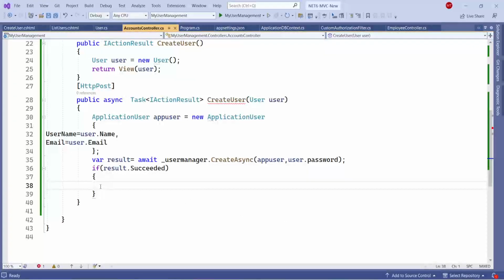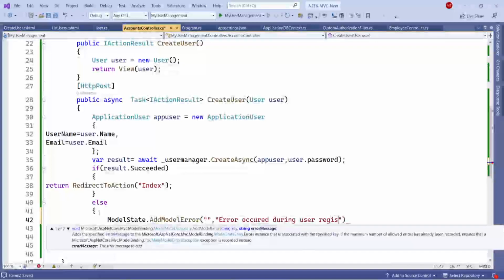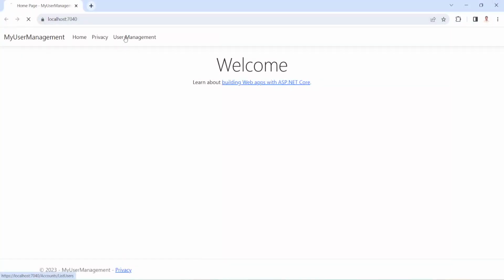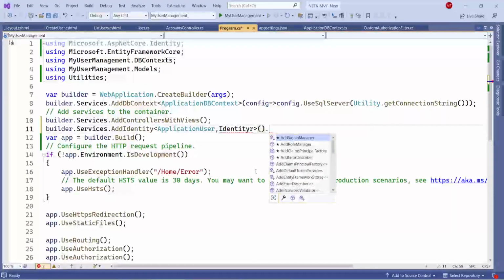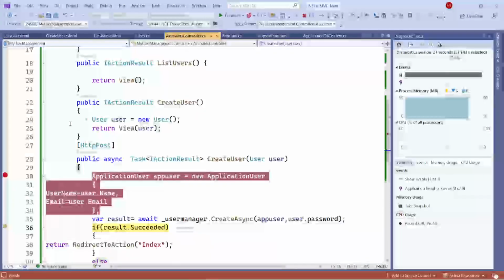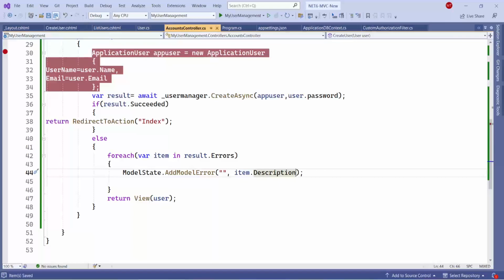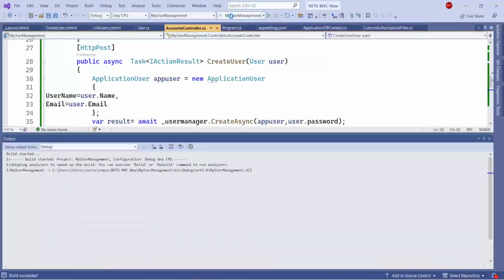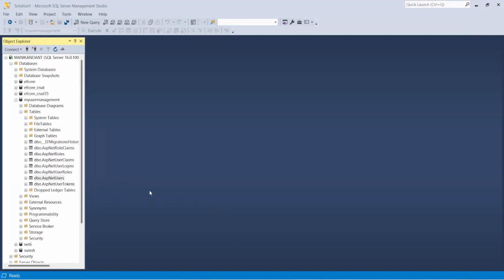.NET6 MVC Identity Management CRUD operations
This video explains about how to implement  CRUD operations in  Identity management tables in .NET6  MVC application